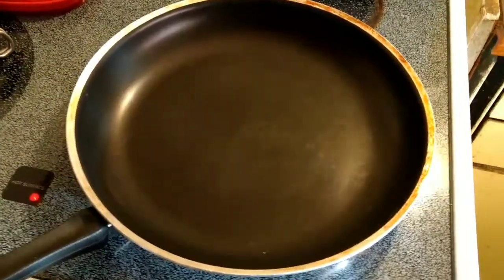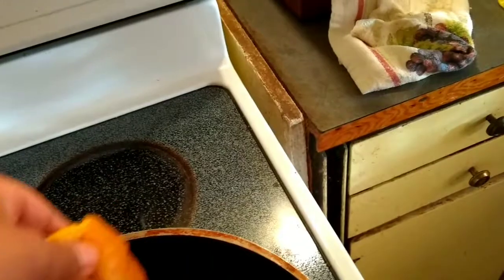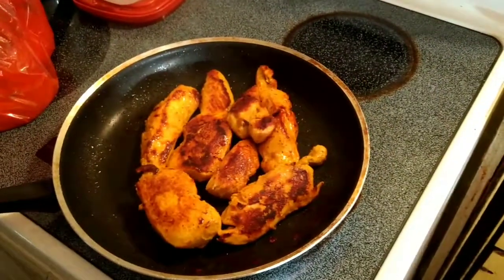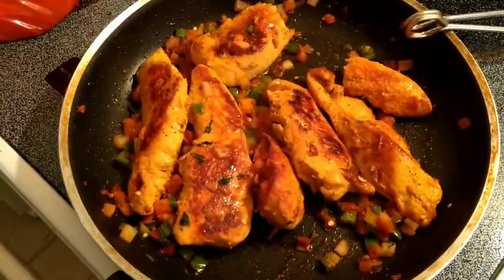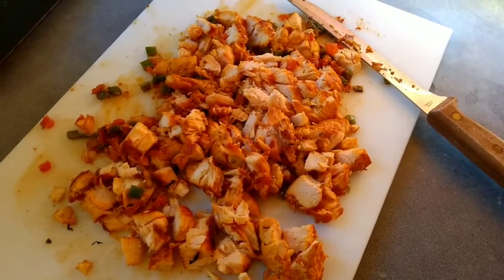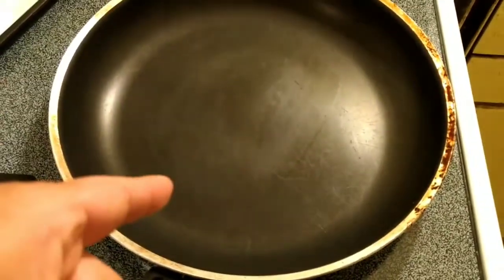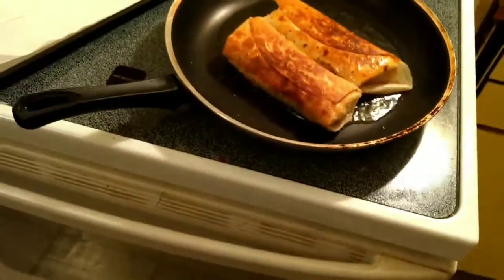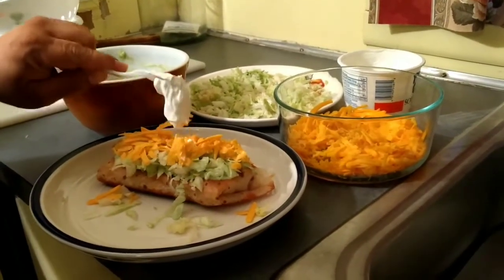Doughboy Wraps It Up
Doughboy's version of how I make chicken chimichangas!